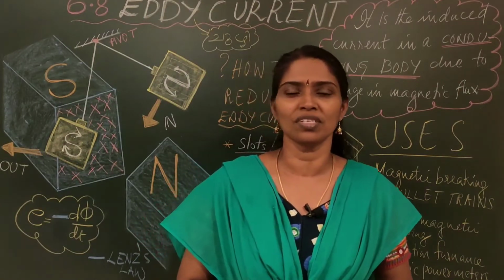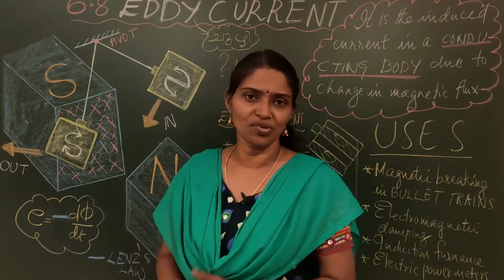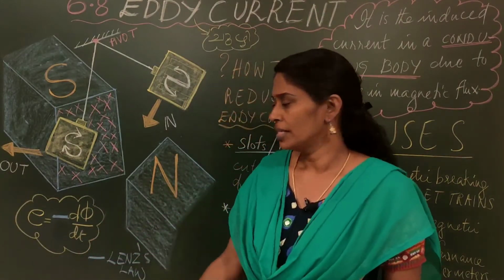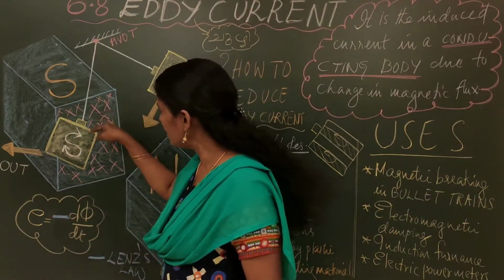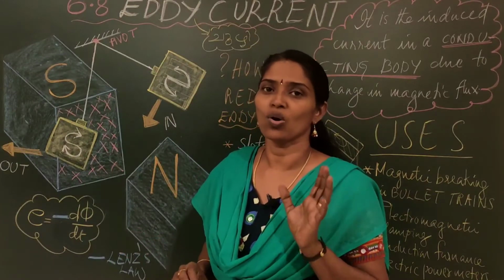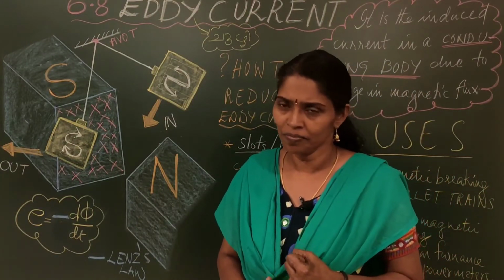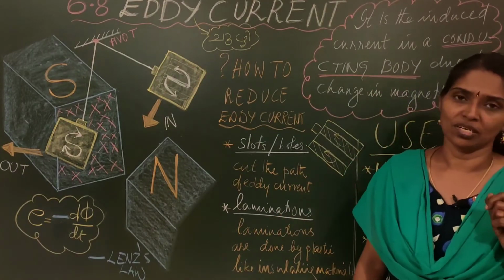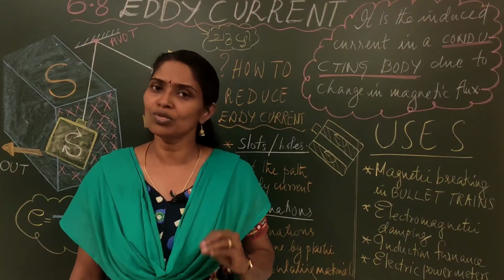EDDY CURRENTS :CLASS 12 PHYSICS :CHAPTER 6 :( ENGLISH)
bestyoutube channel for plusonephysics,
kerala plusone,
kerala plustwo,